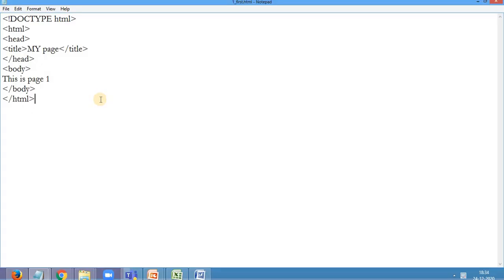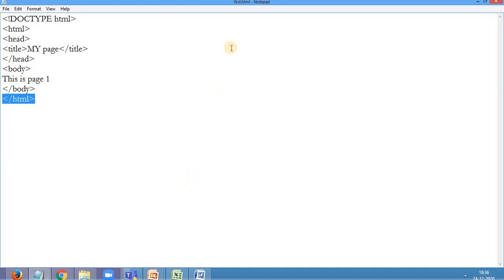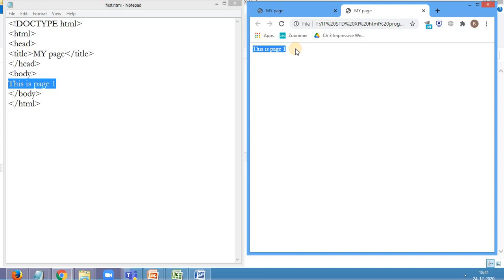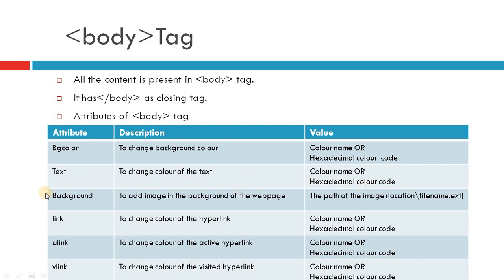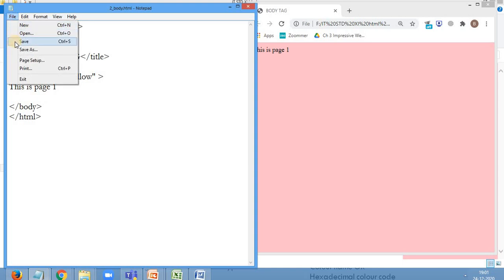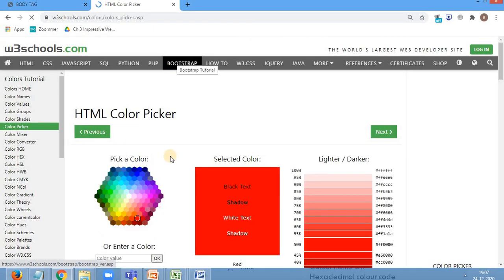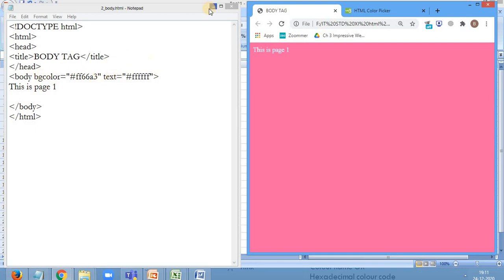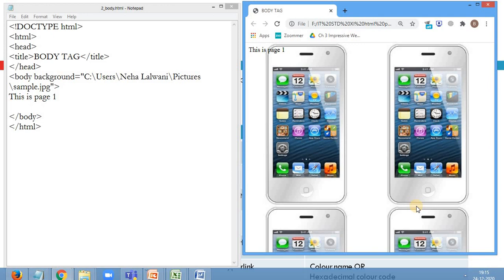2 HTML programming body tag